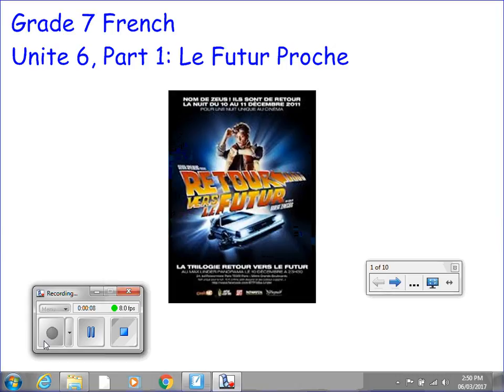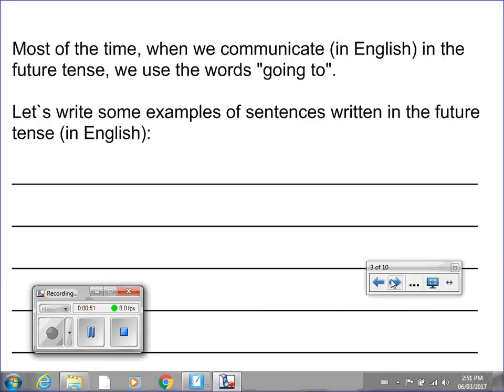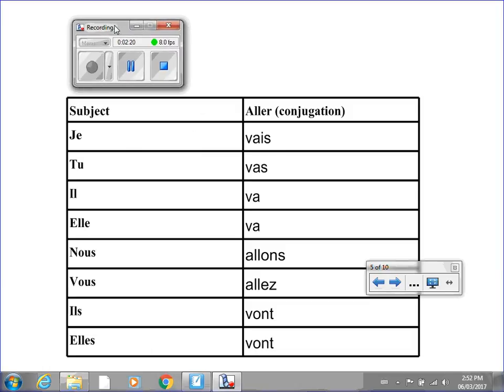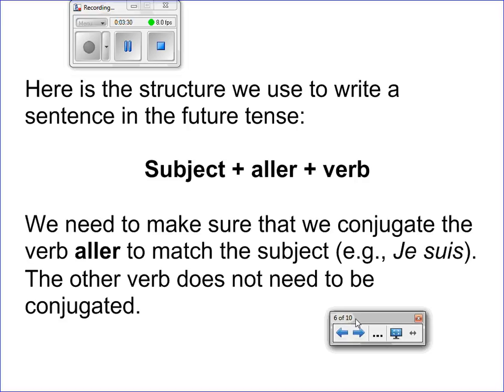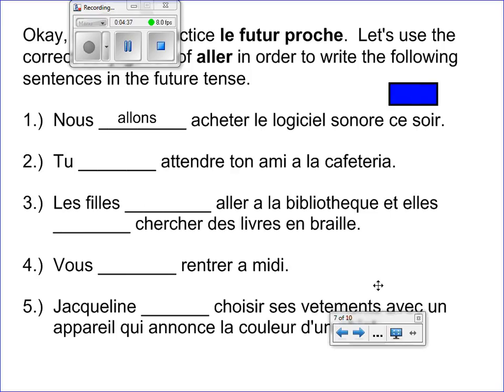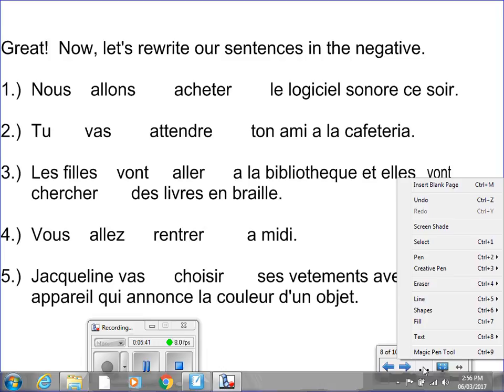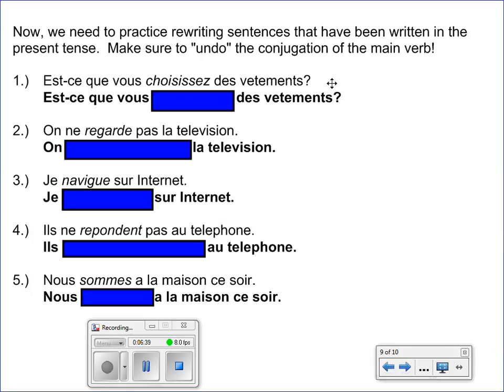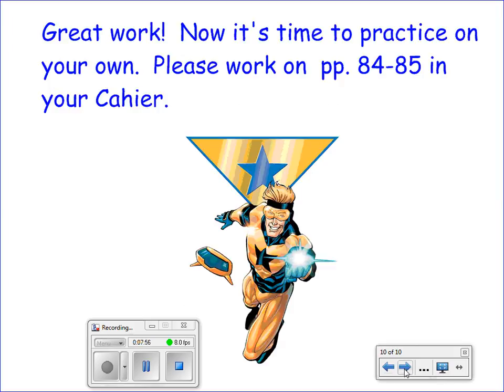Le Futur Proche